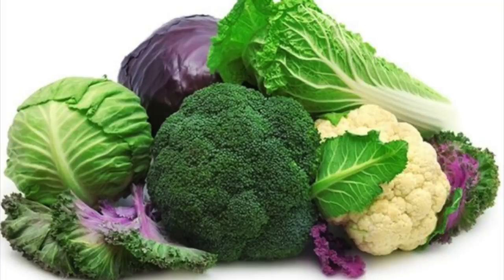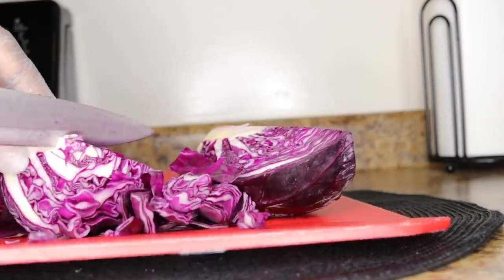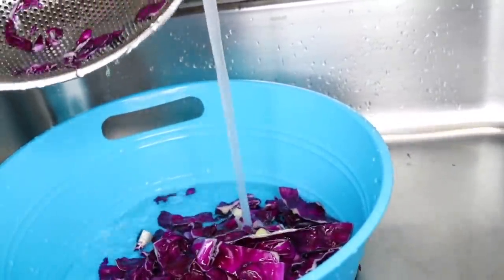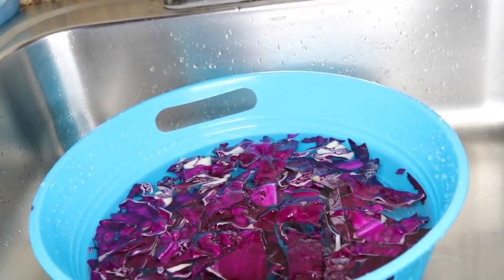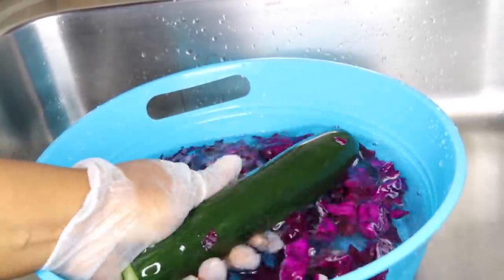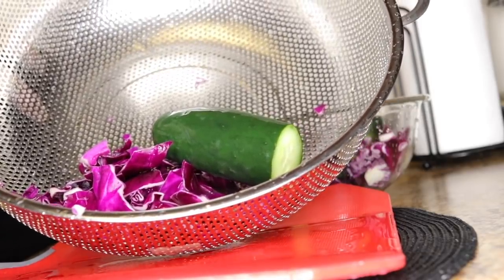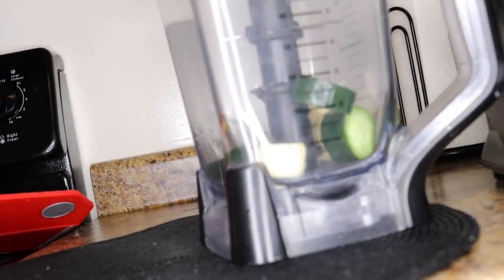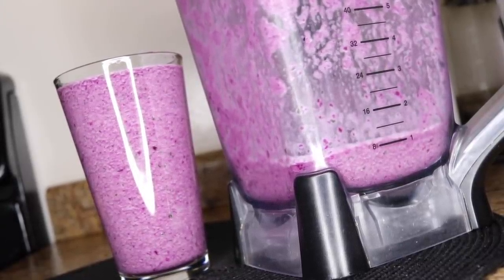Life changing healthy glass of goodness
here is a very powerful colon cleanse and detoxifying recipe that will remove all toxins from your system leaving it very clean and functioning properly.this recipe will aid with weight loss and it helps you pass out all the junk in your system